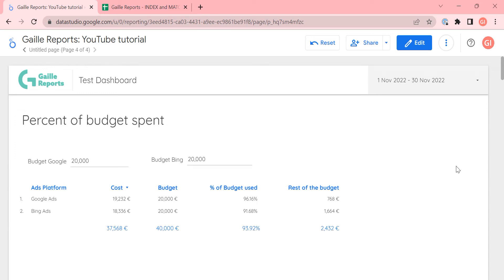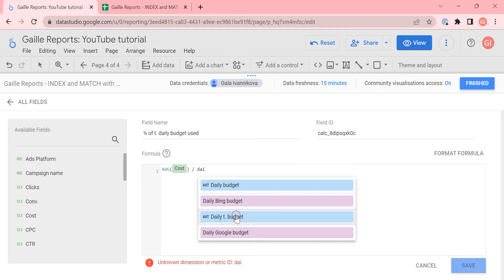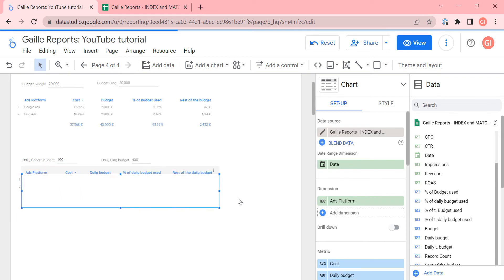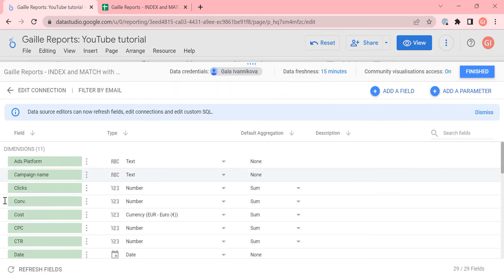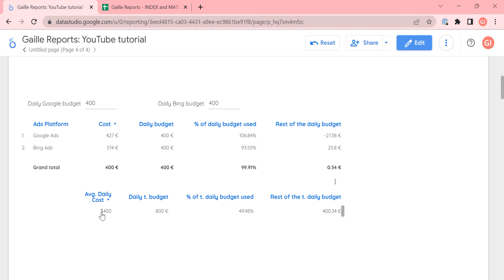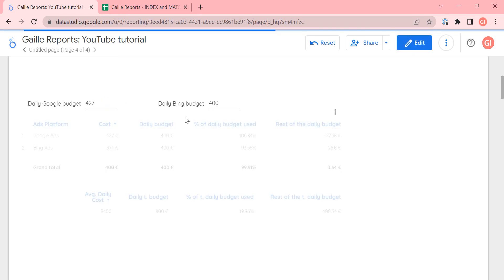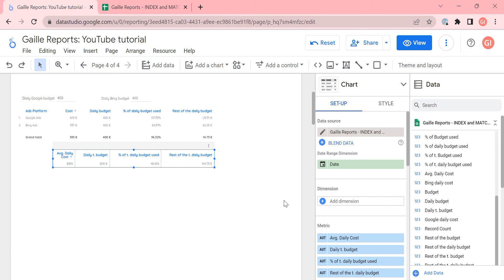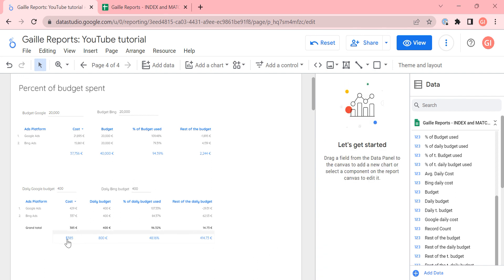Intro to Parameters in Looker Studio | Part 2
Here we continue to work with parameters in Looker Studio.

Working with parameters and calculated fields, we add an opportunity for dashboard users to change the budget and check the percentage and the exact amount of budget that the ads platform has.

I consider this video for pro-level users of Looker Studio